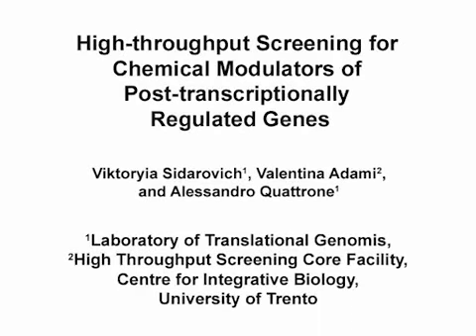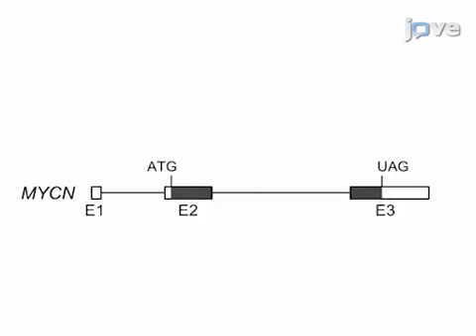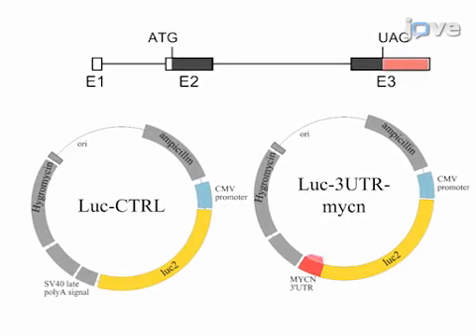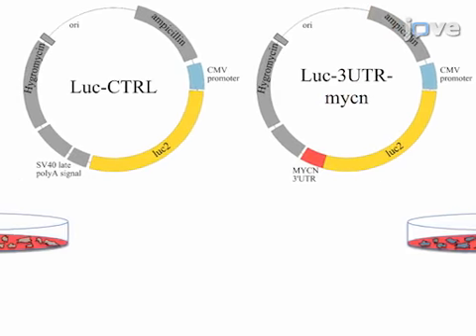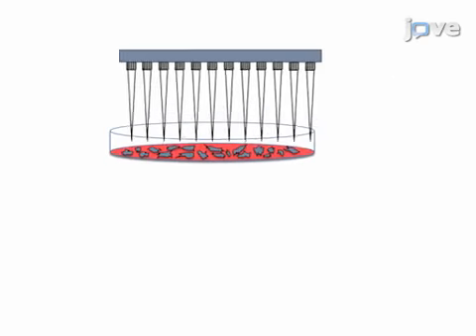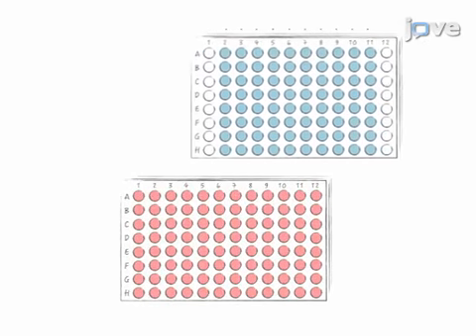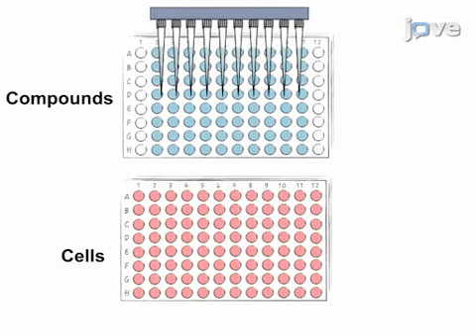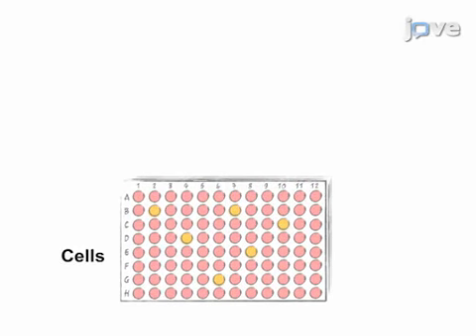Chemical Modulators: Post-Transcriptionally Regulated Genes l Protocol Preview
High-throughput Screening for Chemical Modulators of Post-transcriptionally Regulated Genes -  a 2 minute Preview of the Experimental Protocol

Viktoryia Sidarovich, Valentina Adami, Alessandro Quattrone
University of Trento, Laboratory of Translational Genomics, Centre for Integrative Biology; University of Trento, High Throughput Screening Core Facility, Centre for Integrative Biology;

Here we describe a cell-based reporter gene assay as a valuable tool to screen chemical libraries for compounds modulating post-transcriptional control mechanisms exerted through 3’ UTR.